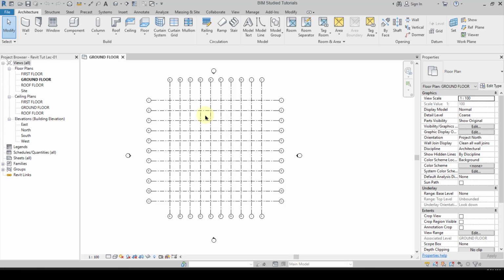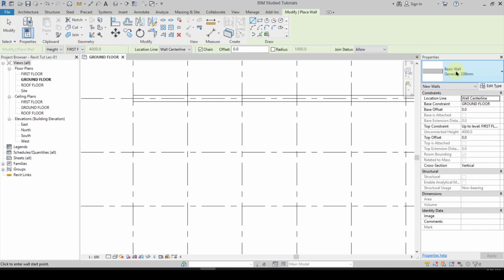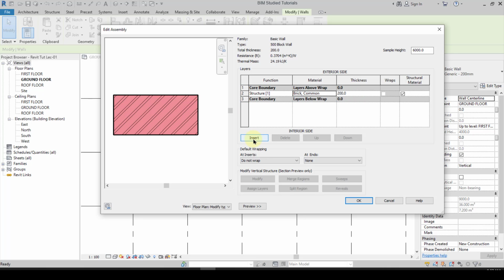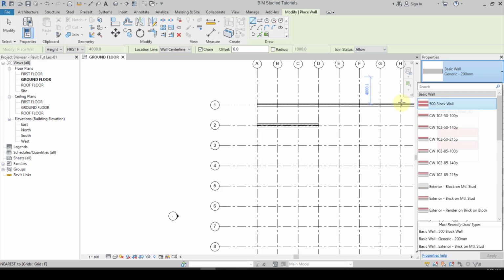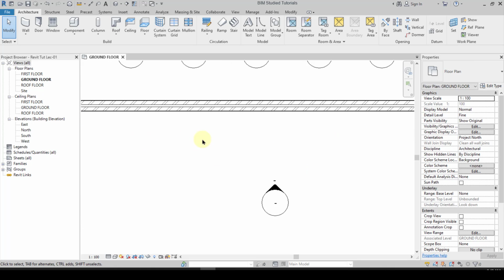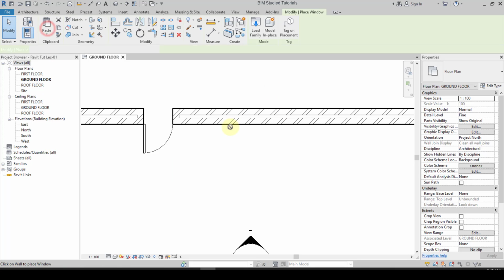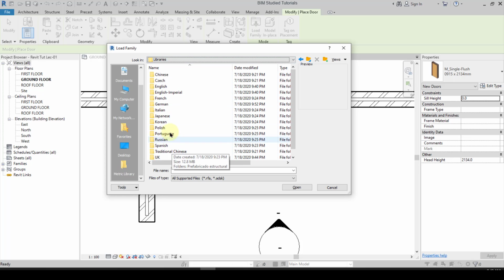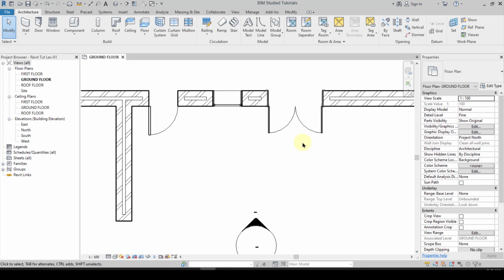02- Create & Modify Walls, Doors & Windows | Complete Revit Architecture Tutorial For Beginners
In this video tutorial. I am going to teach you. How to create Architecture basic walls and how to modify them also you will learn how to create doors and windows in your architecture project and to load custom family of doors and windows in Autodesk Revit Architecture.
This is my second video in the English language on Youtube. So please give your feedback in comments to Improve my future lectures.